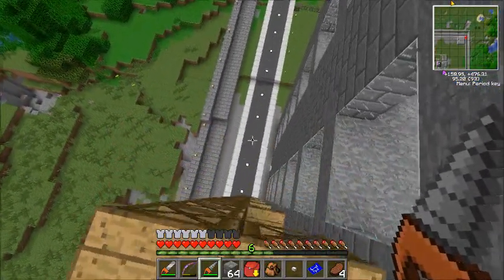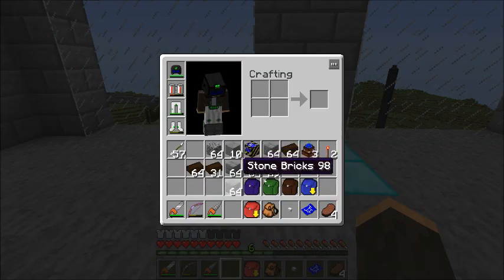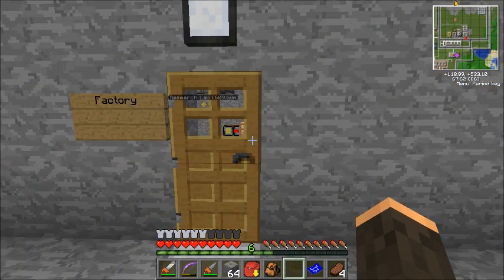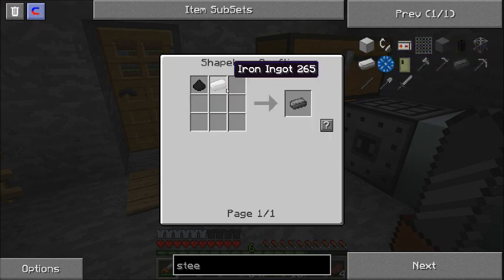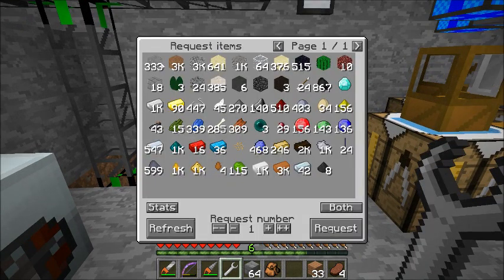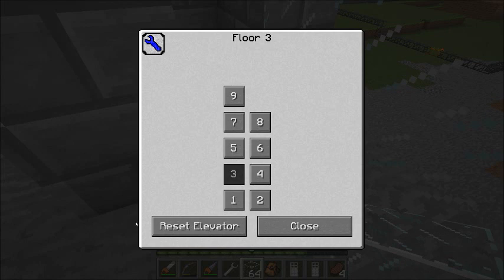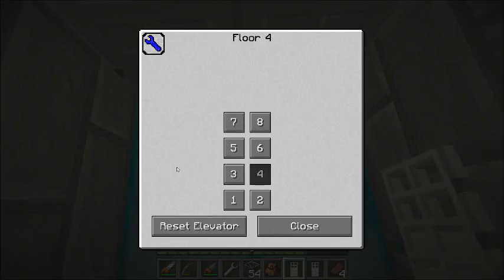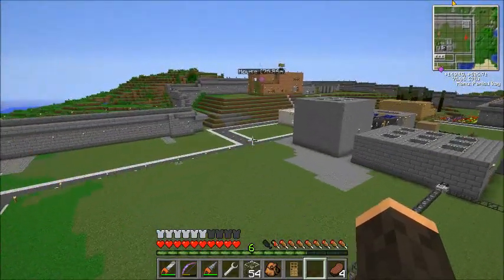Modern City Challenge Episode 60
This basicly a video of me attempting the Modern City Challenge which you can find at the following link.

Texture Pack
FAITHFUL 32X32 PACK [UPDATE:TEKKIT + MORE!] (1.2.5)

Mods
Risugami's Mod Loader AND Audio mod (Get them both MC 1.2.5 version)

Minecraft Forge -- Get the recommended version (I'm using version 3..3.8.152 currently)

Additional Buildcraft Objects (latest sorry does not have a version number)

Wireless Redstone -- Chicken Bones Edition - Get all 3 files 1.2.1 Redpower Client 1.2.1.1

Dawn of the Modern World Mod Installer for Minecraft 1.2.5

Contains minecraft in game video permison granted by publiser

Mojang AB
Åsögatan 140
116 24, Stockholm
Sweden
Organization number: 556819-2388